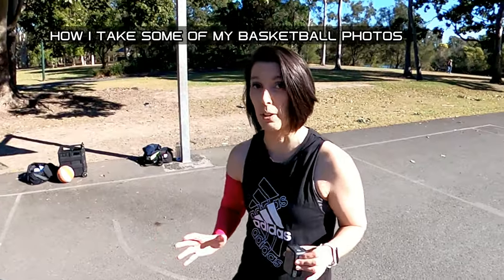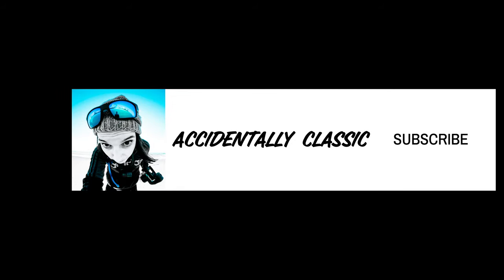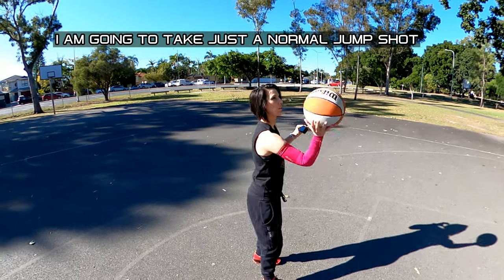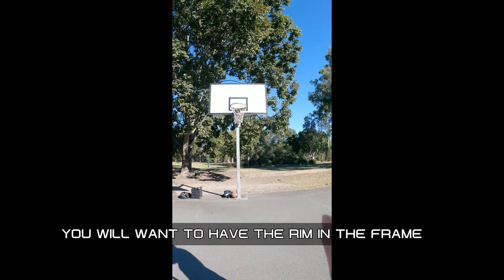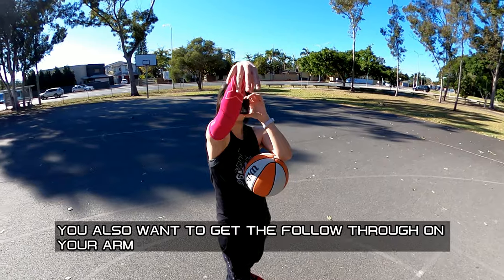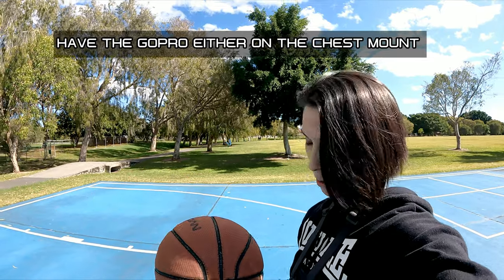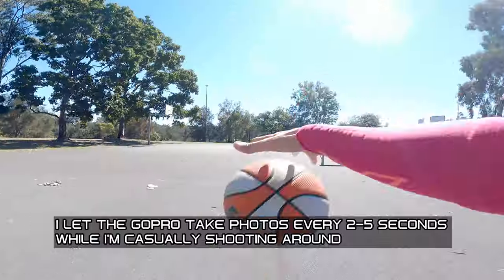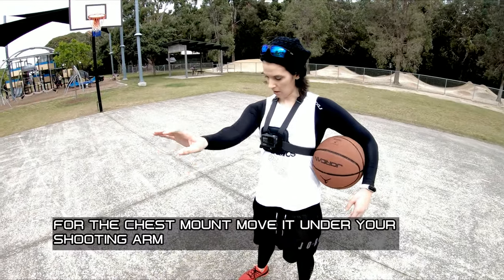BASKETBALL PHOTOGRAPHY IDEAS POV SHOTS | GoPro Hero 9 Burst Mode & Time Lapse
Today you will see how I get my GoPro Basketball point of view photos.

Using the GoPro Hero 9
Burst Mode taking 30 photos per shot

Using the GoPro Hero 9 & GoPro Hero7 Black
Head Mount on time-lapse mode taking photos every 2-5 seconds
Chest Mount on time-lapse mode taking photos every 2-5 seconds

I also show you how to correct your photo using Lightroom

LOCATE EVERY COURT ON THE GOLD COAST

FILMING USING:
GoPro Max

HOW THIS WAS EDITED:
Music

Intro Videos & Thumbnails created using:
Placeit.net